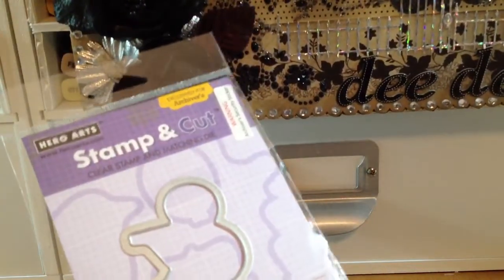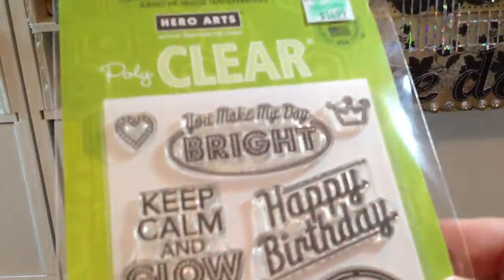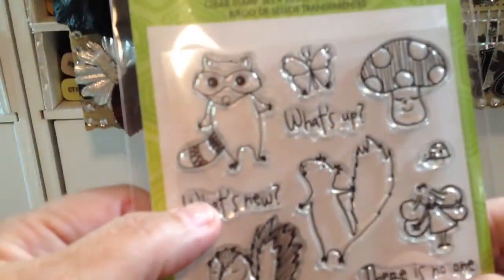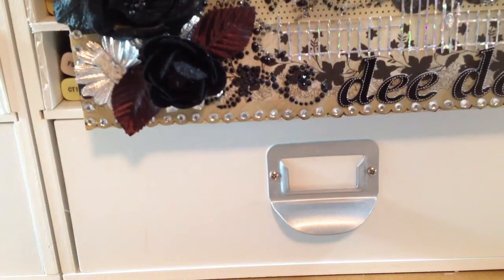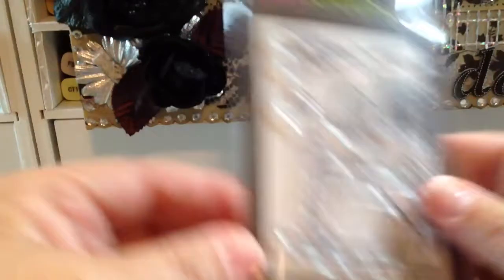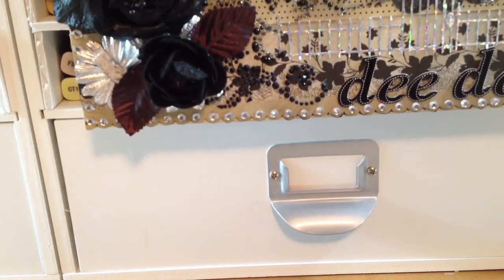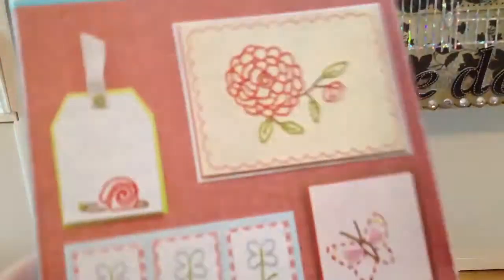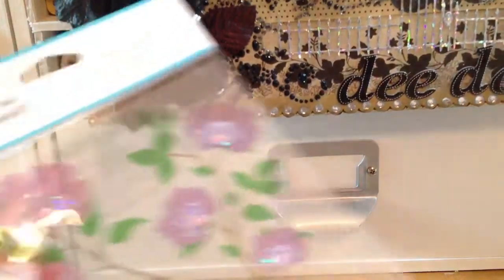Marshall's-TJMaxx-Archivers-Michaels-Joanne's -Big Lots!!